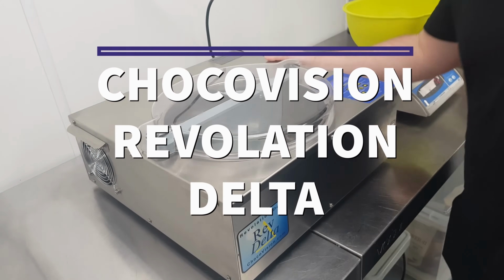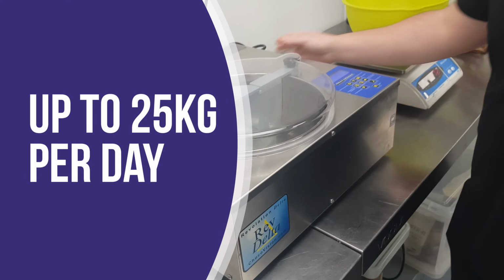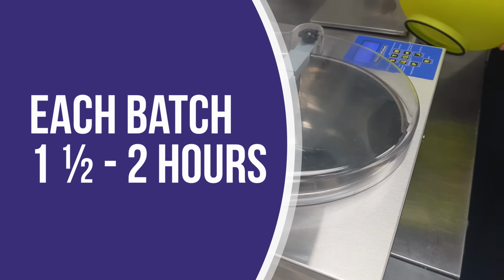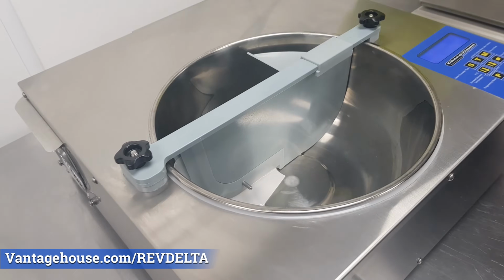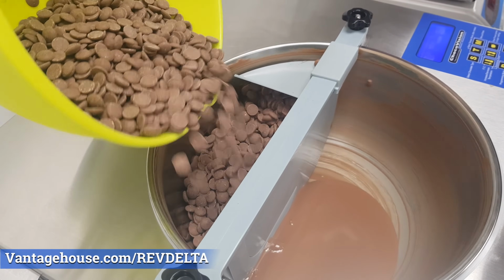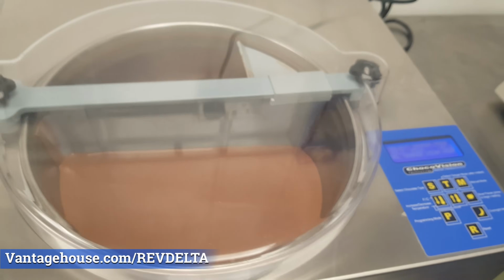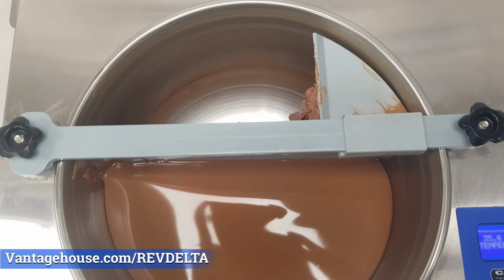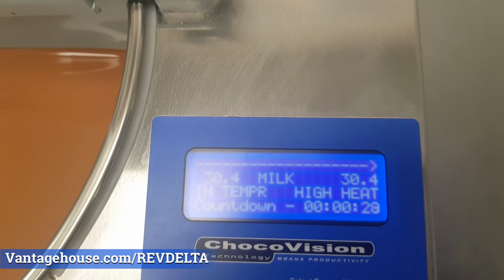Chocolate Tempering Machine | Chocovision Revolution Delta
This Chocolate tempering machine from ChocoVision’s is a sophisticated table-top tempering machine. Created to the specifications of the world’s most demanding pastry chefs and confectioners, this machine features an advanced display and state-of-the-art software system.

The Revolution Delta is the ideal tempering machine for artisan chocolatiers, bakers, pastry chefs and restaurants who would like to increase their chocolate production, with the Delta being able to produce up to 25kg of chocolate per day. This tempering machine is also great for larger producers as an R&D machine due to its speed and efficiency.

The Revolution Delta melts and tempers a minimum of 1.35kg of chocolate per batch, up to a maximum capacity of 4.5kg per batch with the standard baffle, and 7kg of chocolate with the slotted baffle. Each batch usually takes around 1 & ½ - 2 hours.

The Delta can temper all types of couverture chocolate: Milk, White, Dark, Ruby and even coloured or flavoured chocolate, as well as being able to temper bean to bar chocolate due to its brilliant saved recipe feature. Once your chocolate is in temper, the Delta can hold the chocolate in temper for over 15 hours with its Extended Temper Mode.